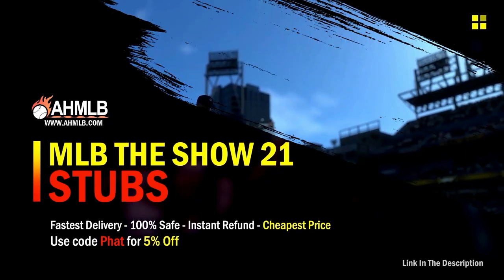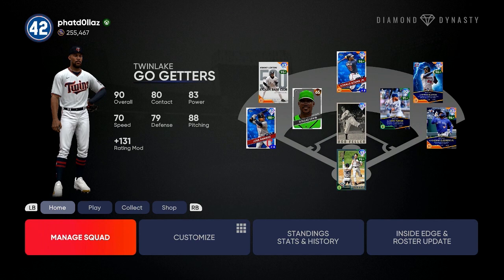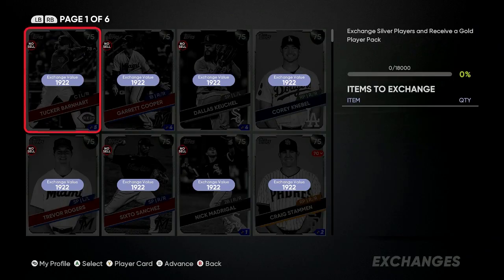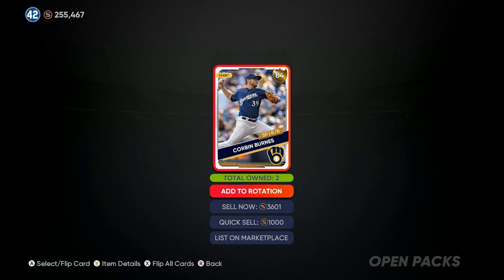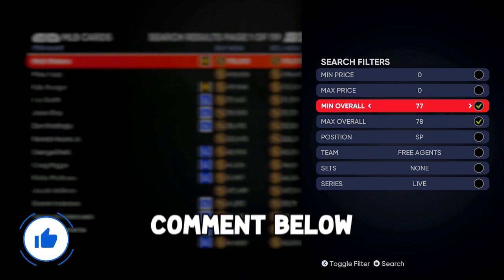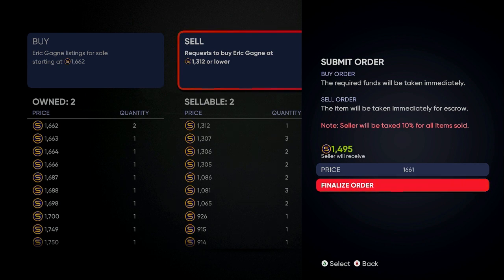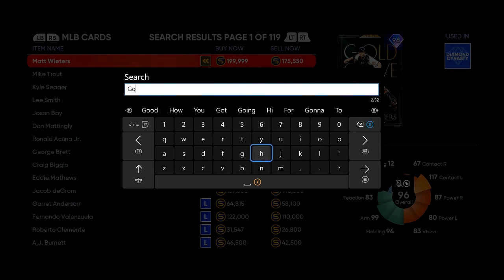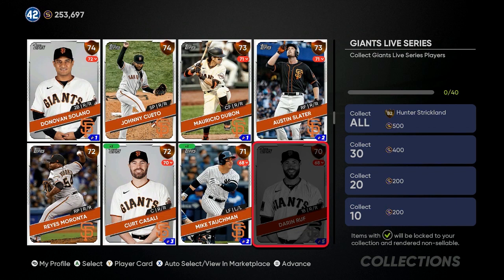Insane Stubs Method( Flips & Glitch) MLB the Show 21! Finish collections fast & easy! (Breakdown)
Insane Stubs Glitch( Flipping Method) MLB the Show 21!  finish collections fast & easy! (Breakdown)

Learn how to get stubs fast in mlb the show 21
learn to work the market using this stubs glitch in mlb the show 21

(thumbnails- twitter@bakerdesigns2
➥Edited By: @gabrielheloin

Featured Here For MLB The Show Fans! Whether It Be Gameplays, Tips, News, Pack Openings, Ranked Seasons, How To Earn XP, Making Stubs, NO MONEY SPENT, MLB The Show Challenges, CARD REVIEWS, Player Debuts, Battle Royale, NO MONEY SPENT TIPS, MLB 21 Reviews, etc... haha... It's All Here.